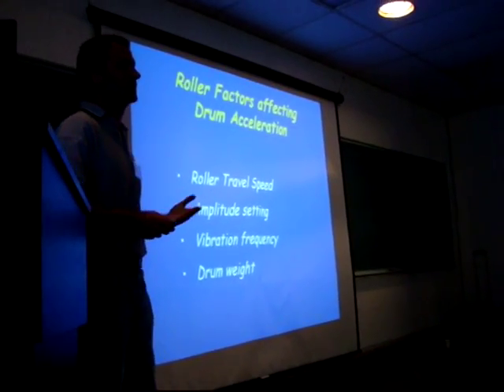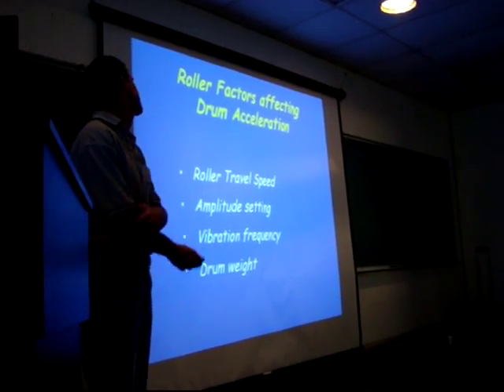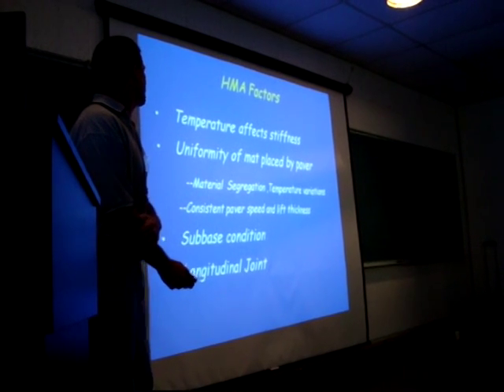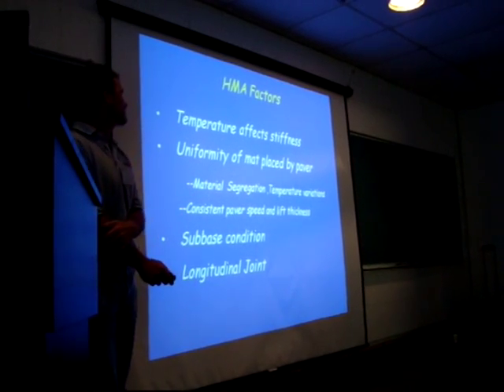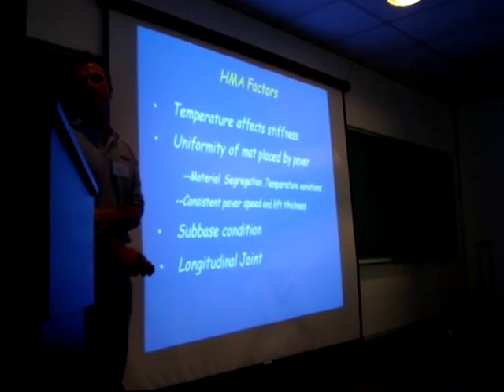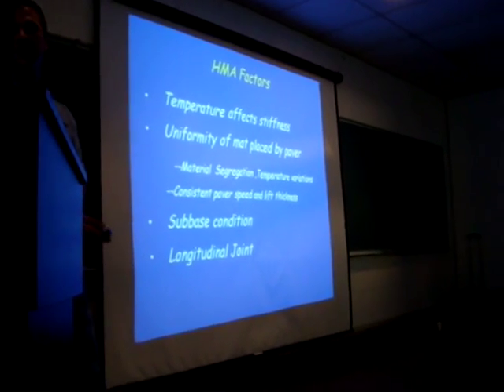Intelligent Compaction (INDOT Demo) Part 3 of 3: HMA IC Demo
INDOT conducting their demo of Intelligent Compaction (IC), an improved method of compaction. Watch the team compact asphalt using a Sakai IC Roller. IC-equipped rollers improve the compaction process by measuring their effectiveness during construction and displaying the results on screens inside the machines. Construction teams are working towards uniform compaction—the road needs to be firm and even—and IC makes that goal easier to reach.

This testing took place on US 52 in West Lafayette, IN, from September 21 to September 24, 2009.

Since uniform compaction leads to more durable roads, the ability to accurately monitor progress is important. IC rollers make this simple—their equipment collects data while compacting, and operators use the data to track their progress and adjust their procedure as necessary.

As well as improving the level of quality control, IC is intended to save time and reduce costs: IC can work as a replacement for conventional testing. Instead of stopping construction in order to test samples, workers can keep compacting while they gather data. Compaction data shows up on-screen inside IC rollers, reducing the need to go back and test cores from the road.

Since important data is immediately available inside IC rollers, construction teams can base their procedure on that feedback. This allows them to confidently and quickly achieve uniformly compacted roads.

To read more about intelligent compaction and learn how you can implement it in your project, please

ABOUT THE TRANSTEC GROUP:
The Transtec Group is a pavement engineering firm that provides award-winning expertise in pavement design, construction, rehabilitation, research and transportation software development. Transtec is based in Austin, Texas and has served clients throughout the world since 1992.